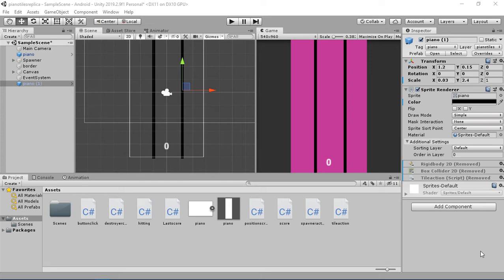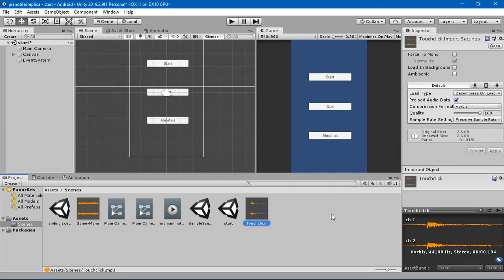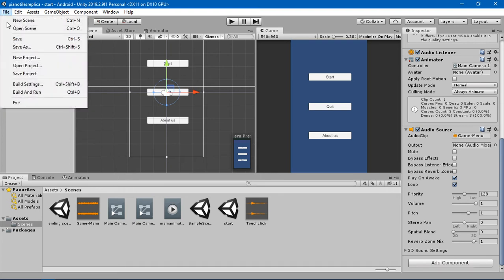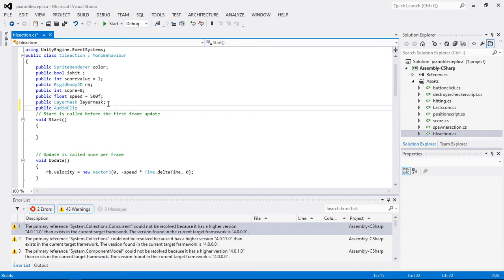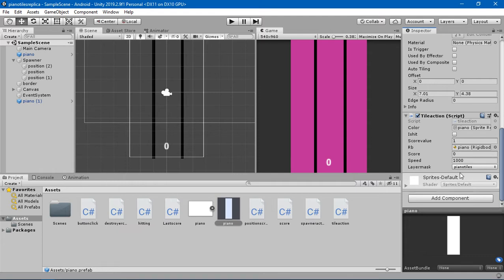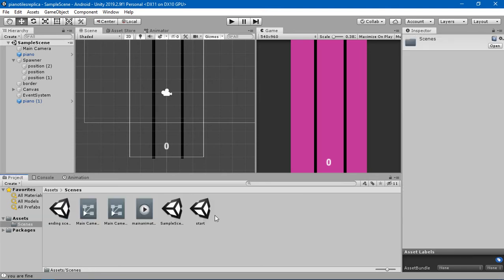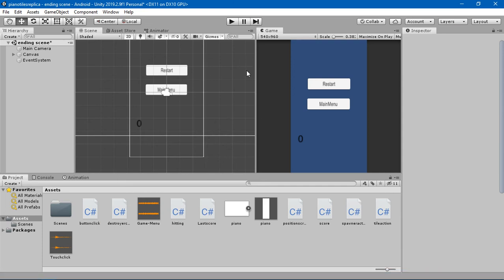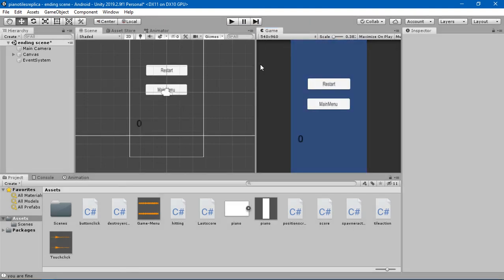Unity tutorials :Design, develop and build Piano tile Replica Game in 1 hour (Part 11)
Understanding how to add sound and playing without code and with code at a specific time to create a playable environment.